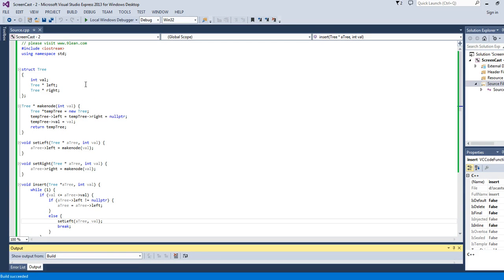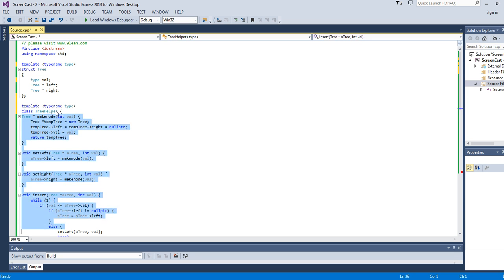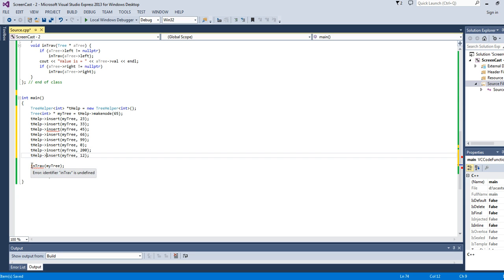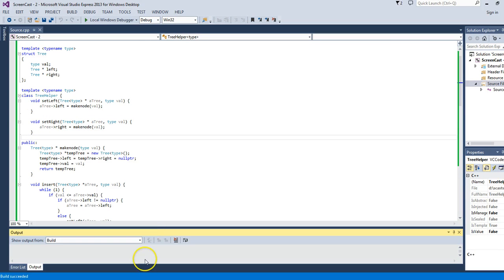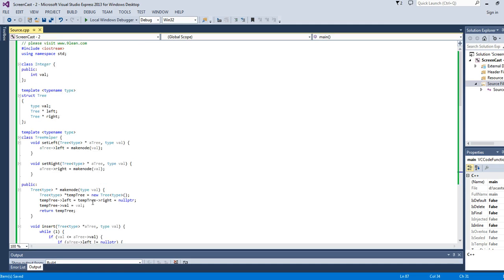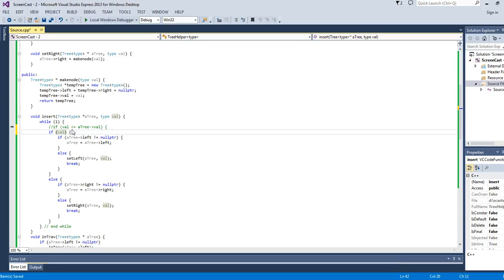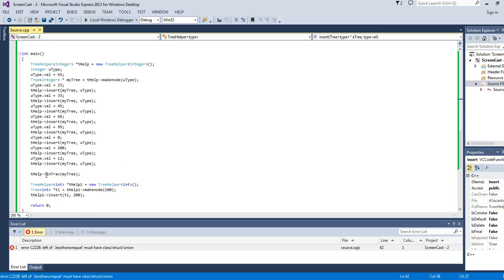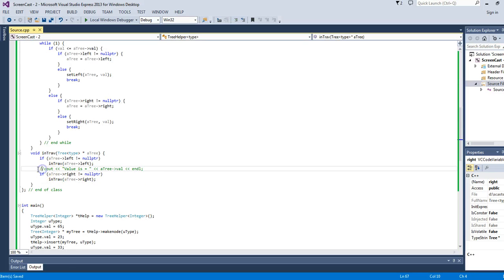Creating a fast and lean Binary Search Trees in C and C++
👉 Channel Name changed because of Rebranding Exercise. Social media handles and links are no longer valid. Please see the about page to get the latest and current links

This screen-cast extends the binary search tree I've created in earlier video. This video will show how exactly change the binary search tree to become truly lean code.